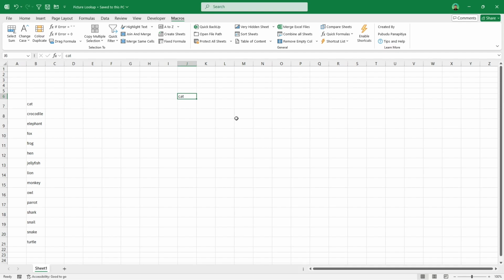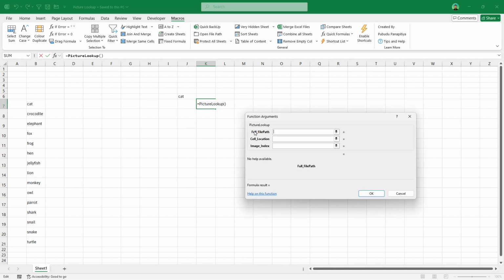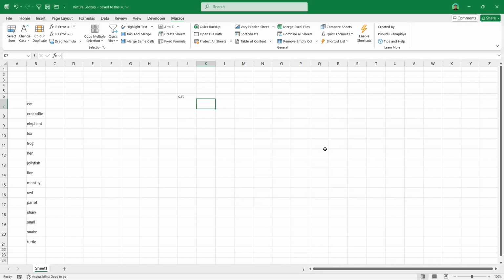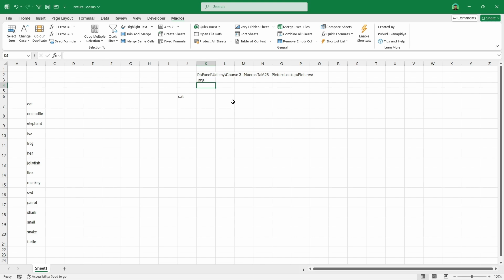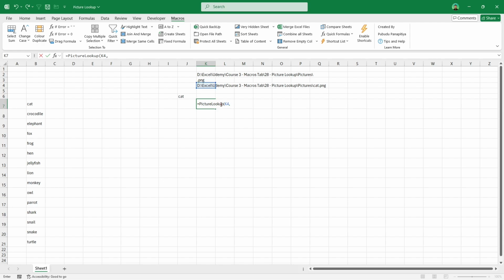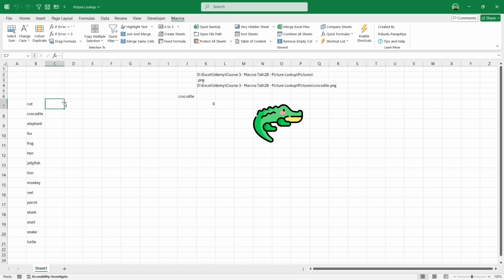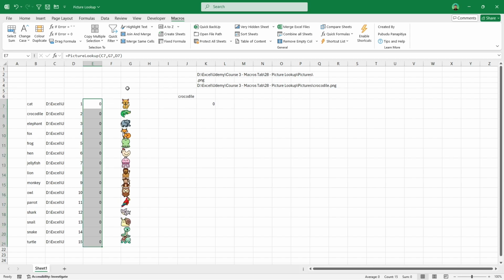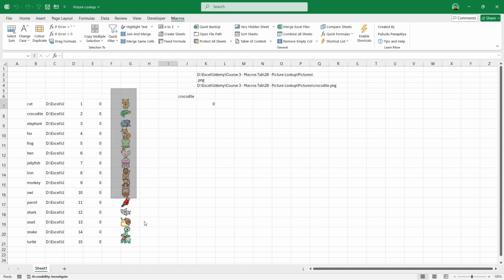Excel Image / Picture lookup - - Excel Macro / VBA addin